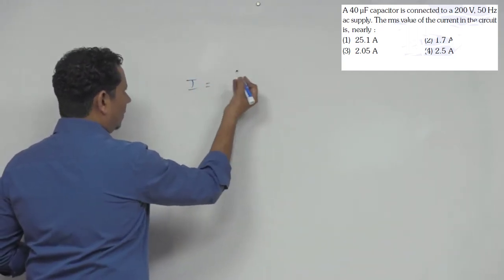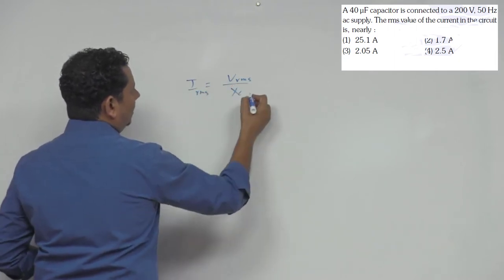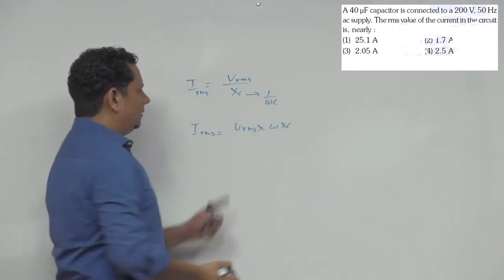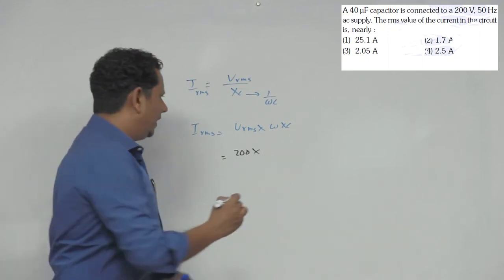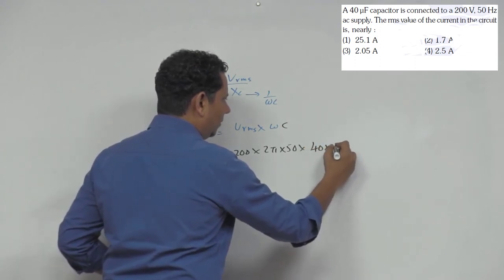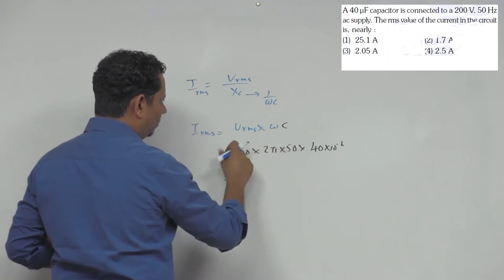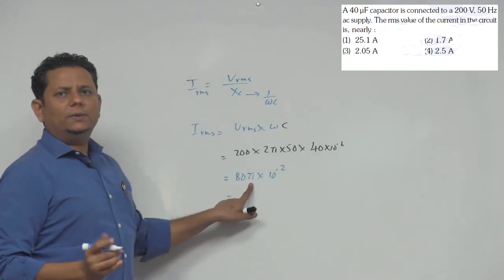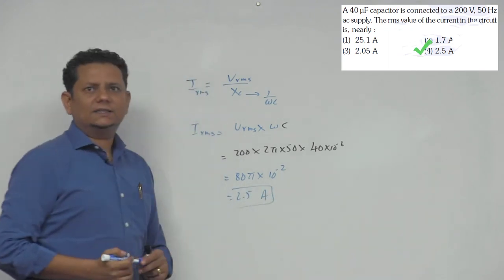A capacitor is connected to a 200 V,50 Hz ac supply.The r ms value of the current in the circuit is,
A capacitor is connected to a 200 V,50 Hz ac supply.The r ms value of the current in the circuit is,nearly: